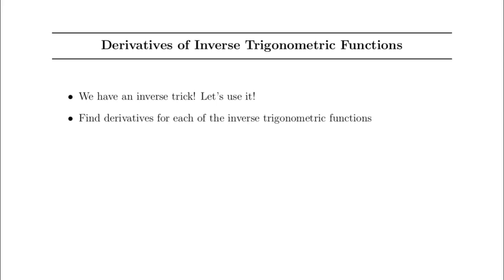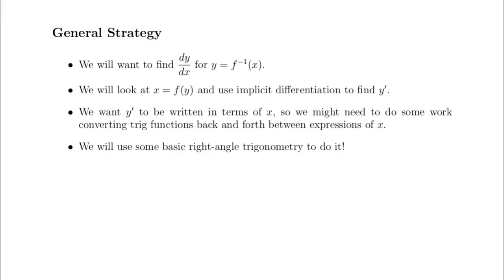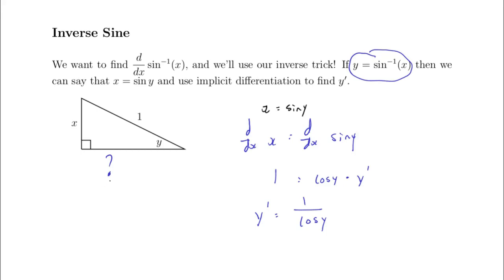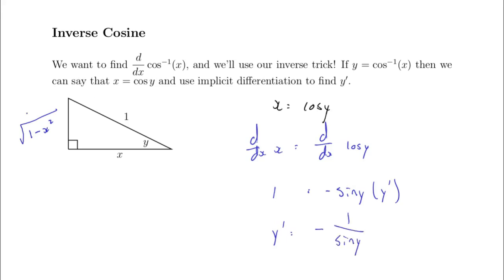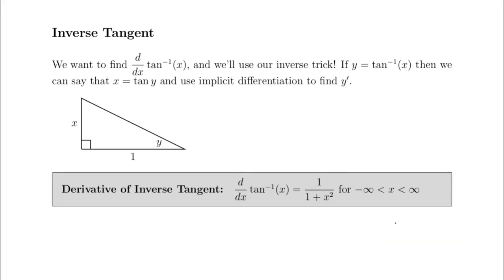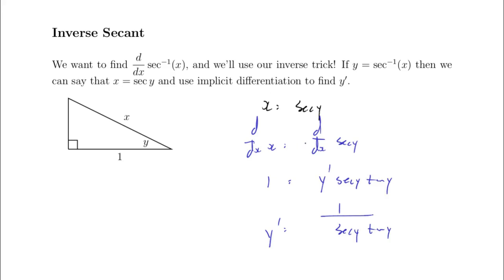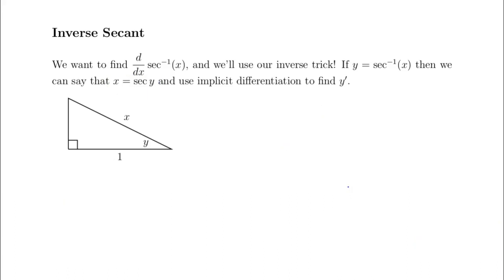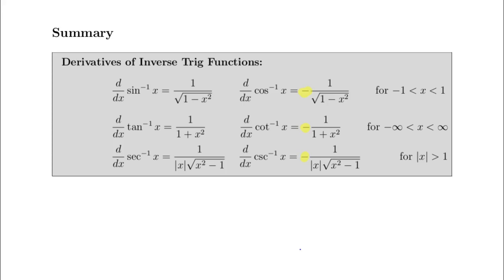Derivatives of Inverse Trigonometric Functions